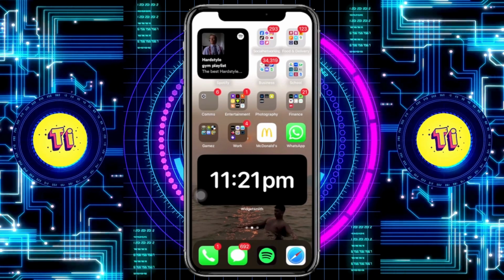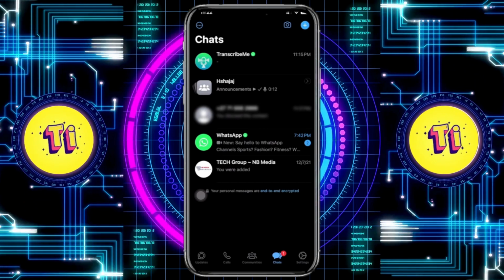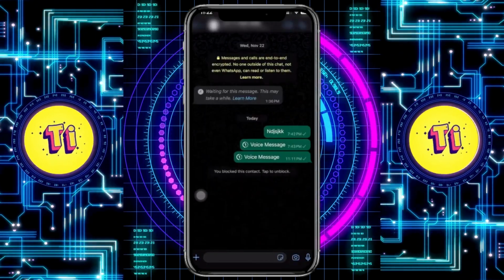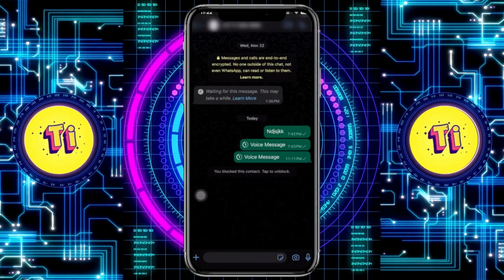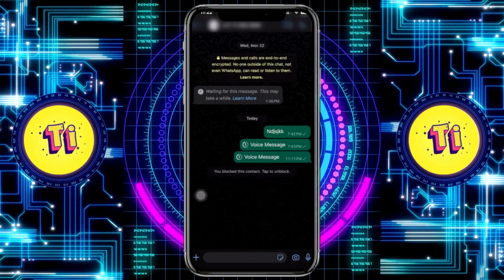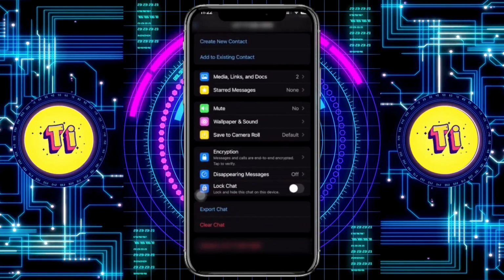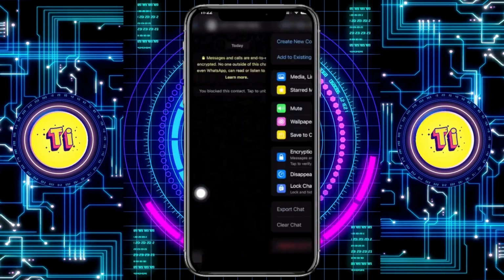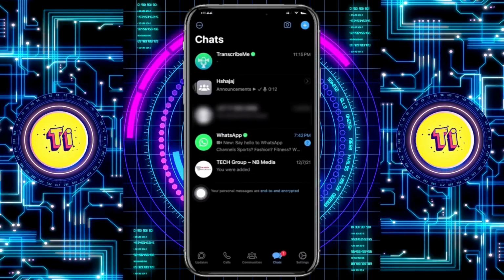How To Delete Blocked Contacts From WhatsApp [easy]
🚫 Blocked someone on WhatsApp and want to tidy up your contacts? In this quick guide, we'll show you the easy steps to delete blocked contacts from WhatsApp.

Join us as we navigate through the settings, ensuring you can manage your blocked contacts list effortlessly. From finding the list to removing unwanted entries, we'll cover it all.